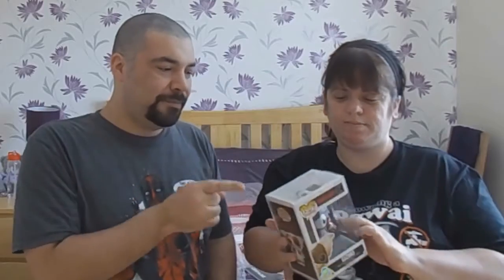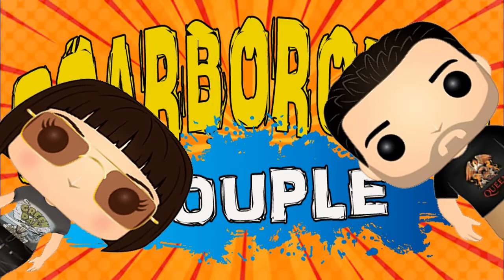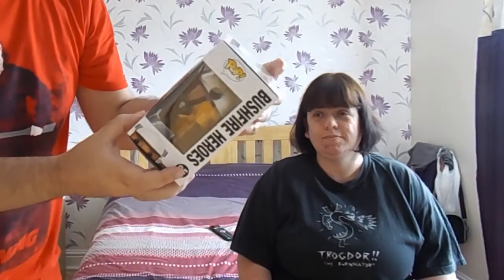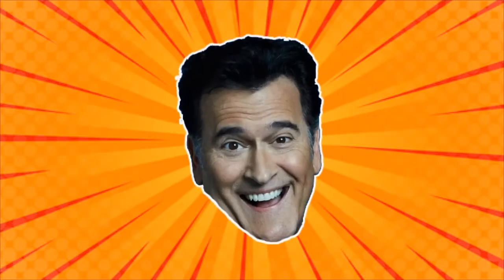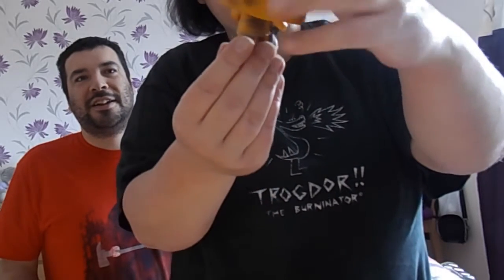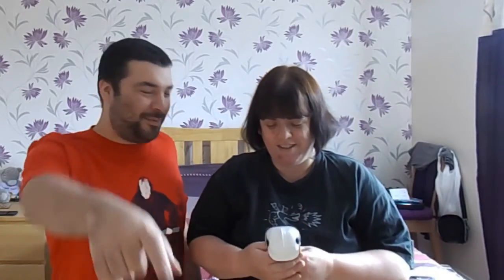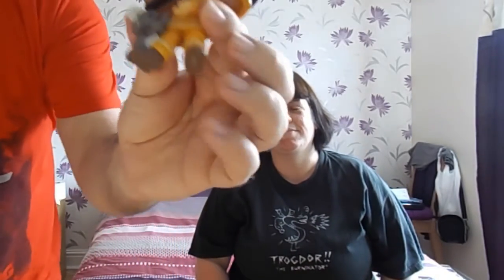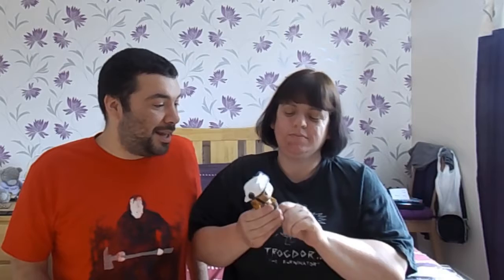UNBOXING THE BUSHFIRE HEROES POP FROM POPCULTCHA!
Time for a long awaited arrival video, very happy to have this and hope you enjoy this little review